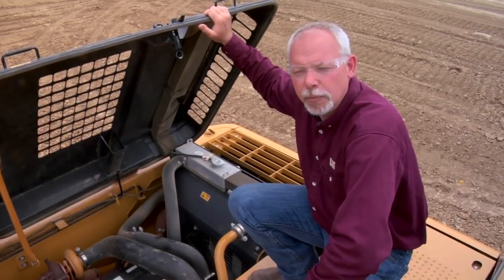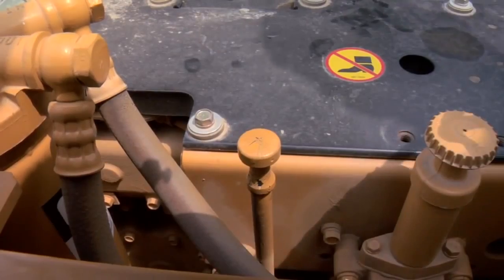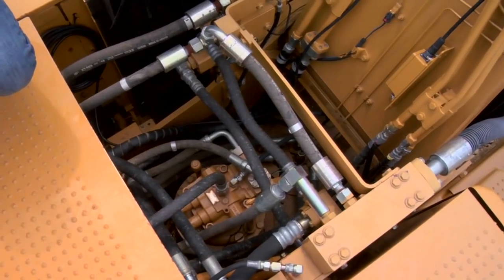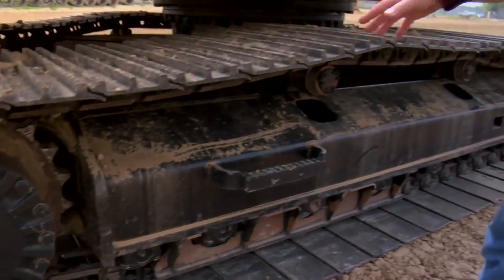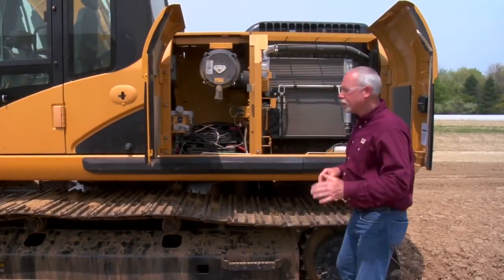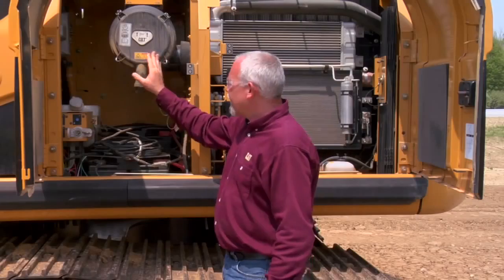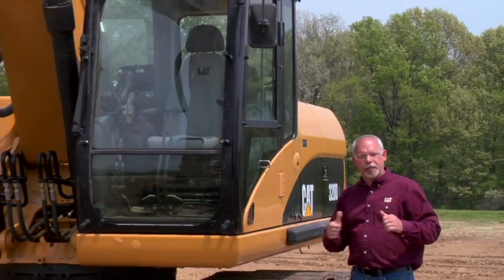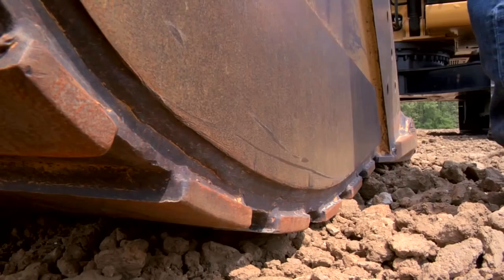Hydraulic Excavator: Daily Inspection Checklist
The Cat® F Series excavators and wheeled excavators offer innovations in power and performance to help you shrink fuel costs and boost productivity. By conducting daily walk around inspections, you can ensure that your equipment is running safely and to its fullest potential. See all of the Hydraulic Excavator options and sizes

Taking note of the coolant level, engine oil, swing motor oil, and shoe condition to make sure that every part is working correctly and efficiently.

For the full safety inspection procedure list for Hydraulic Excavators used in this video, follow this